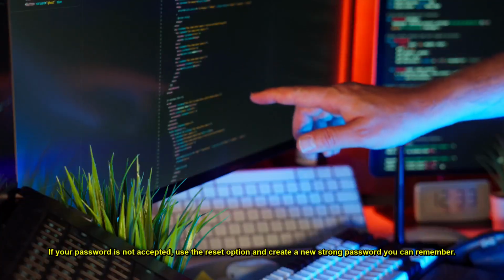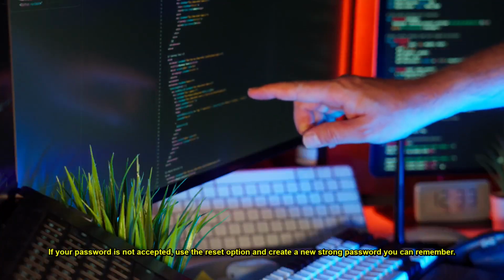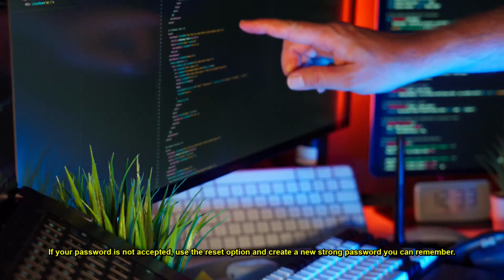How to backup refinance checklists with LendingTree - Easy Tutorial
In this comprehensive tutorial, we guide you step-by-step on how to effectively backup your refinance checklists using LendingTree. Whether you're a first-time homebuyer or looking to refinance your mortgage, having a solid backup plan is essential. Learn the ins and outs of using LendingTree's tools and resources to ensure your refinance process goes smoothly. Don't miss these expert tips that can save you time and stress!